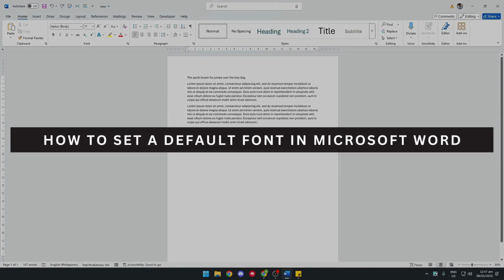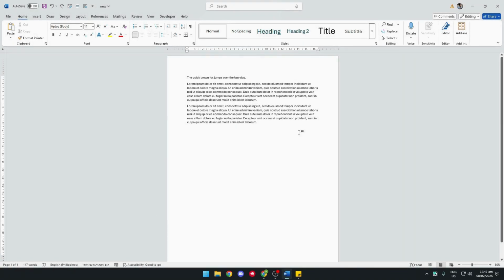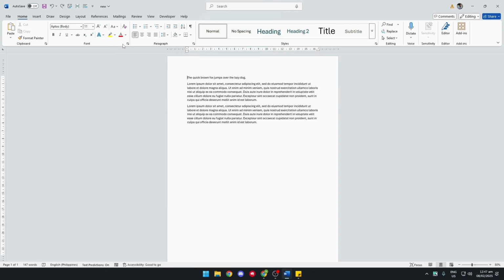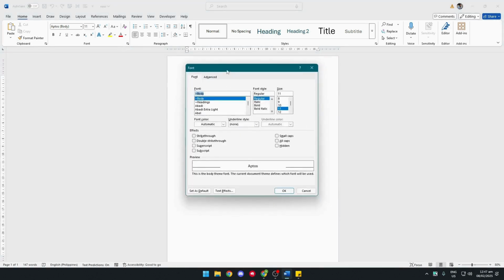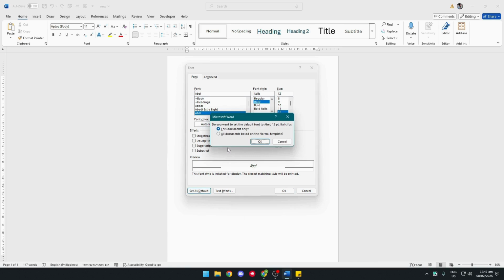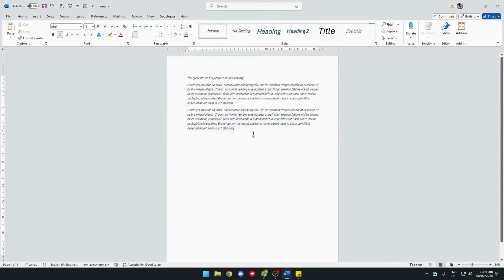How to Set a Default Font in MS Word | Microsoft Word Tutorial (2027)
Tired of changing the font every time you create a new document? Setting a default font in MS Word ensures that every new document uses your preferred font style and size automatically.

In this tutorial, you'll learn:
How to change the default font settings in Word.
Step-by-step instructions for saving font preferences for all new documents.
Tips for ensuring consistency across different devices and versions of Word.

Save time—follow these steps to set a default font in MS Word!